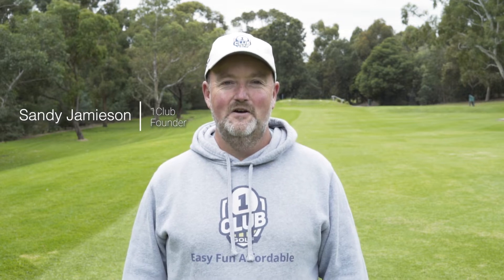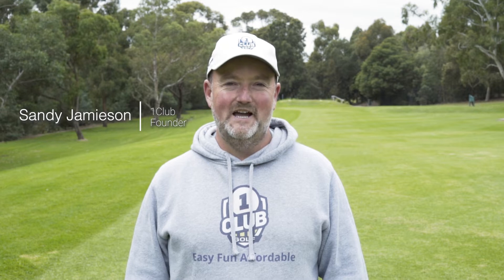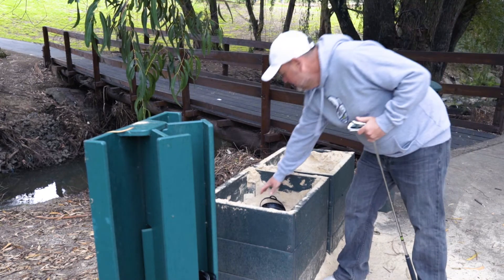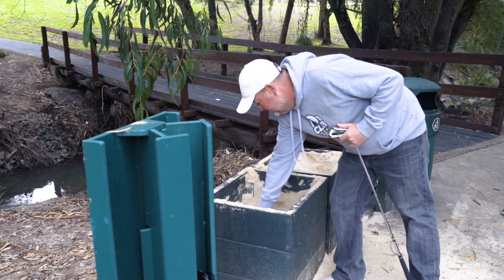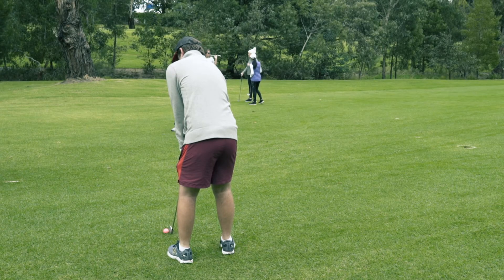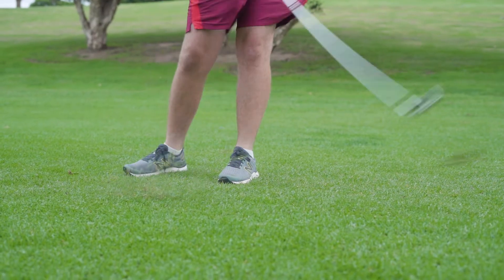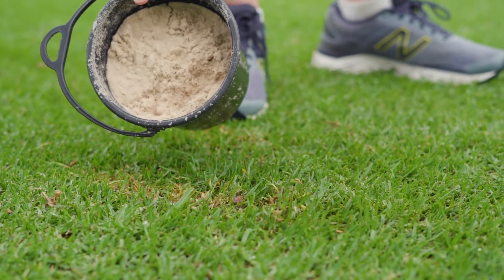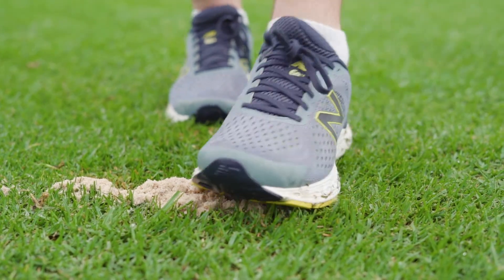Course Care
Golf courses are beautiful places and part of being a good golfer is learning to look after them. Some of the key points are explained in this short video